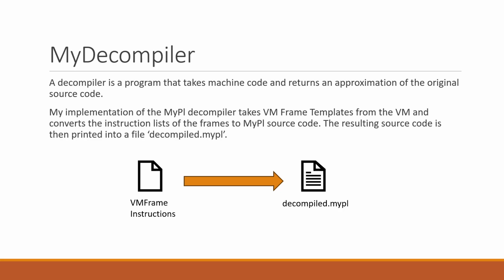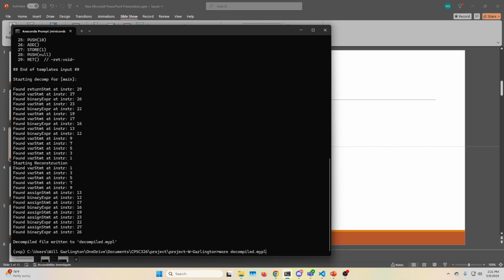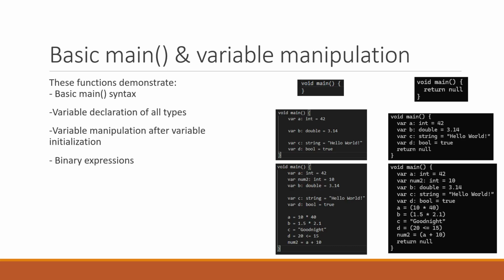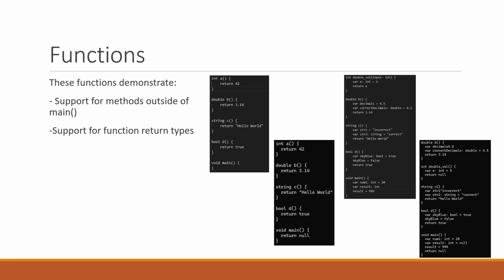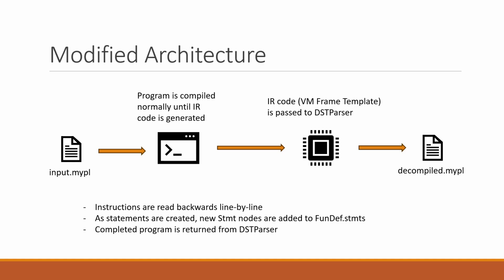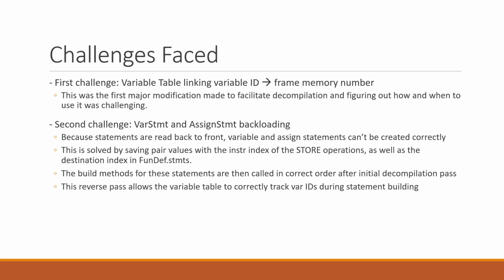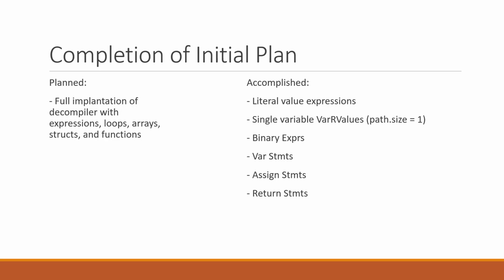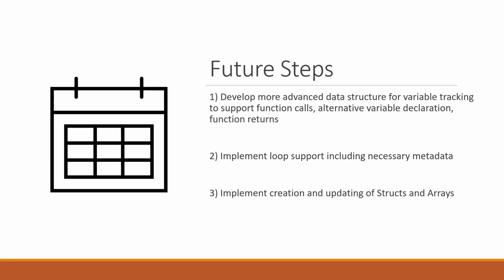GU-CPSC326-Final Presentation, MyPl Decompiler, Will Garlington